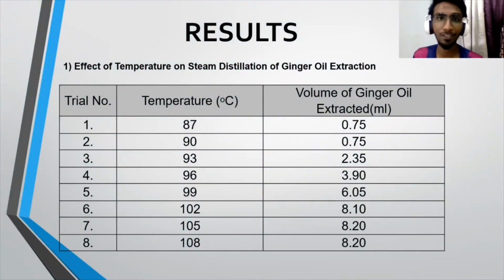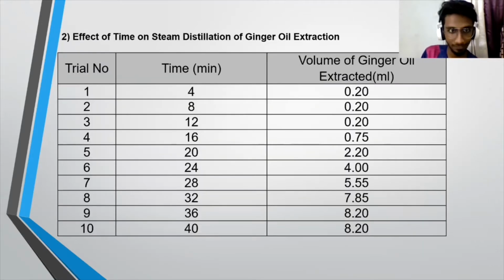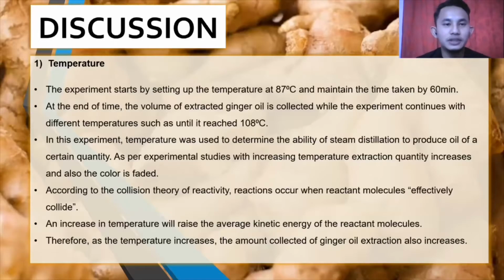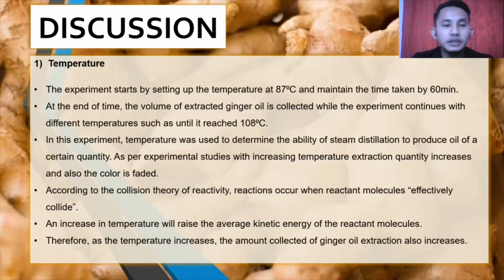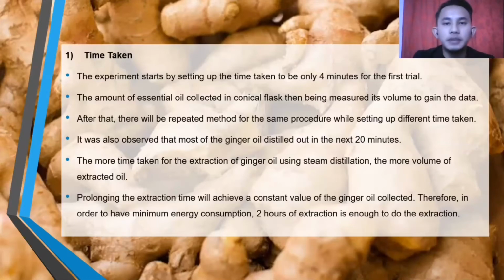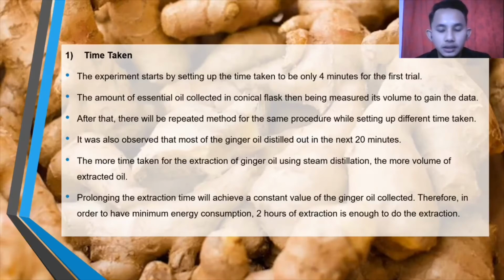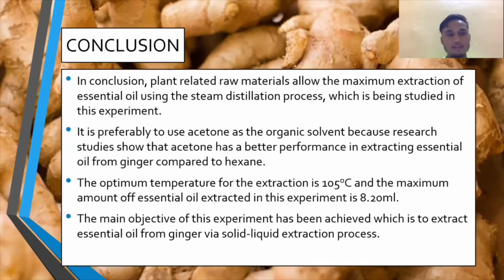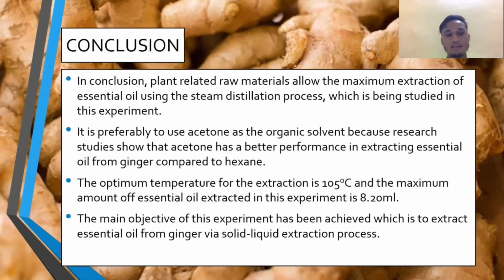Extraction Of Ginger Essential Oil by Steam Distillation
ECH3904 Solid-Liquid Extraction Presentation
(Steam Distillation~ Ginger Essential Oil)
Group F2

Roobaraj Yatheven 198240
Muhammad Aliff Ikhmal bin Zulkafli 198978
Muhammad Irfan bin Khairil Anuar 198435